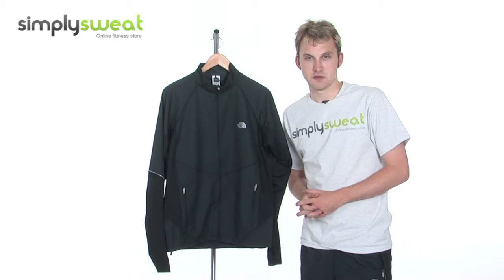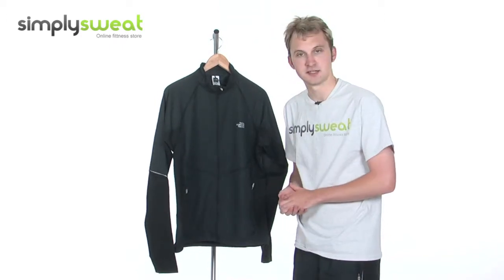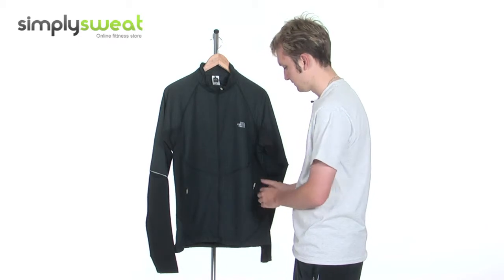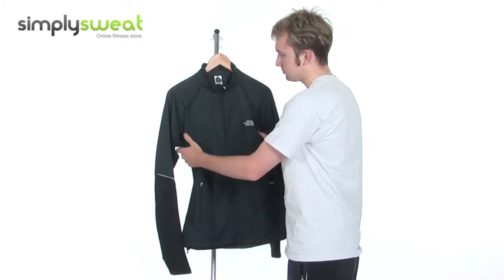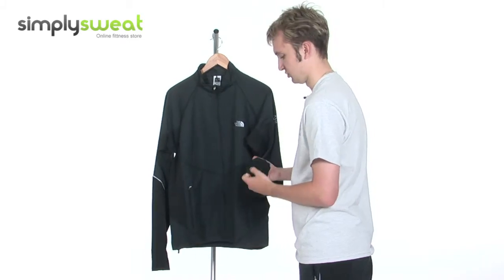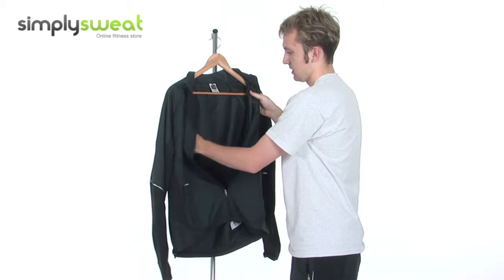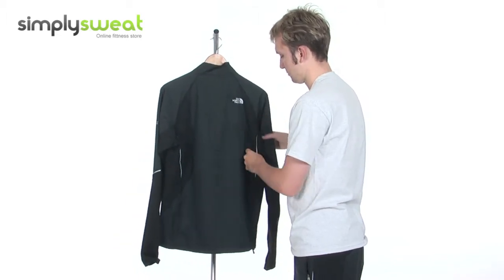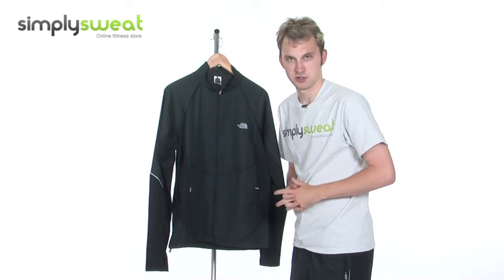The North Face Mens Swift Jacket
The Mens North Face Swift Jacket is a lightweight, athletic cut jacket from their Flight series of lightweight clothing. The mens Swift Jacket is highly breathable and has wind and water resistant body panels for thermal comfort when running or cycling. Flat locked seams allow for comfort against your skin and reflective trims mean you will be spotted even in low lighting. UPF 30 protects your skin against the sun when out for extended runs in the heat.